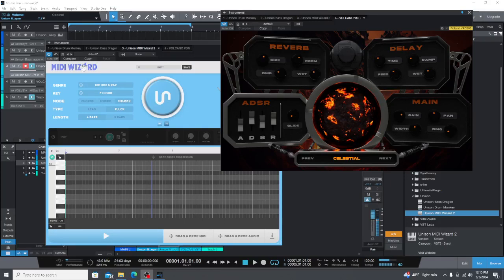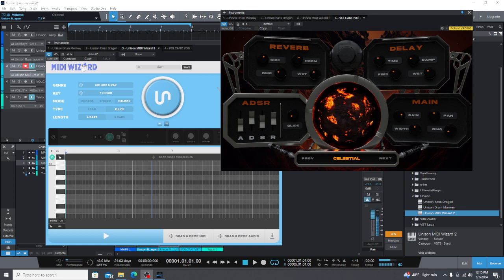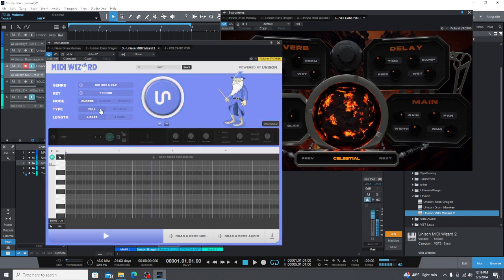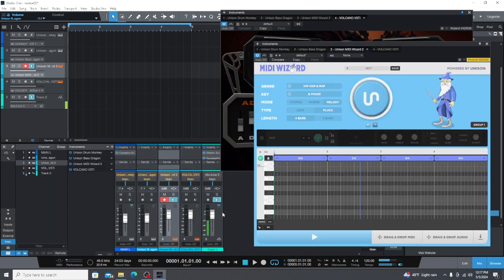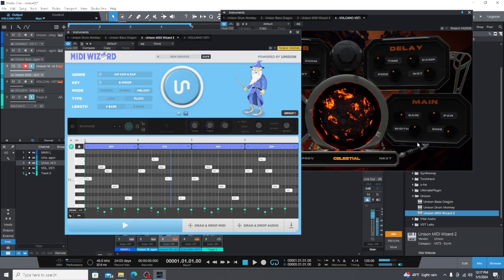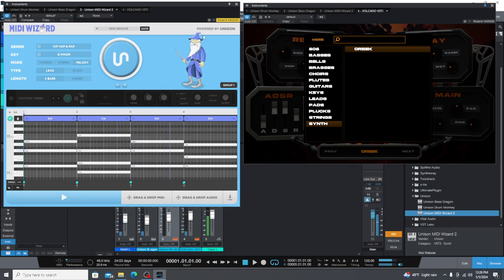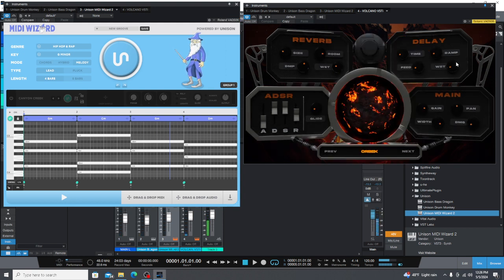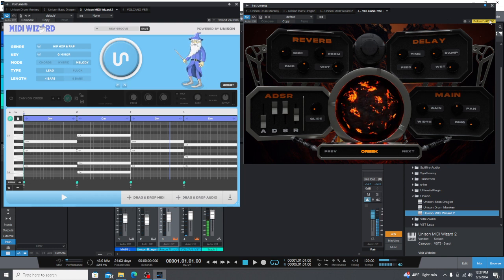🔥 Ignite Your Sonic Inferno: VSTi Volcano Review & Demo! 🌋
🌋 Dive into the fiery depths of music production with our comprehensive review and demo of VSTi Volcano! 🎵

Get ready to harness the immense power of Volcano, the cutting-edge VST instrument that's revolutionizing the way producers create music. From scorching leads to rumbling basslines and everything in between, Volcano is your ultimate tool for crafting explosive sounds that ignite your tracks with intensity and energy.

In this video, we'll take you on a guided tour of Volcano's features, including its intuitive interface, extensive sound library, and powerful synthesis capabilities. Whether you're a seasoned pro or just starting out, Volcano's user-friendly design makes it easy to unleash your creativity and bring your musical visions to life.

Plus, with its seamless integration into your favorite DAW and compatibility with both Mac and PC platforms, Volcano is ready to erupt onto your productions with unmatched versatility and flexibility.

Don't miss out on the opportunity to add Volcano to your arsenal of music production tools. Join us as we explore the endless possibilities of this dynamic VST instrument and discover why it's become a favorite among producers worldwide.

Unison's Drum Monkey

Unison's Midi Wizard 2.0

Unison's Bass Dragon

Streaky Audio (Courses & Plugins)

Shure SM7B

Presonus Studio 1810C Interface

Presonus Atom SQ Midi Controller

Nobsound Power Amplifier

Yamaha Ns-10M Studio Monitors

M-Audio Studiophile BX5 Powered Studio Monitors